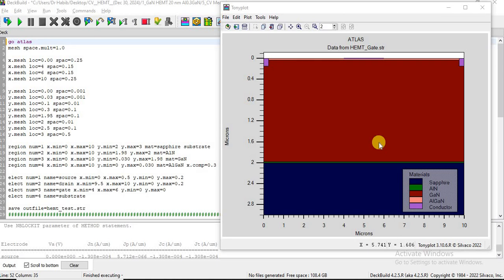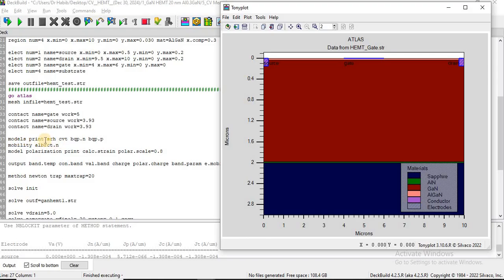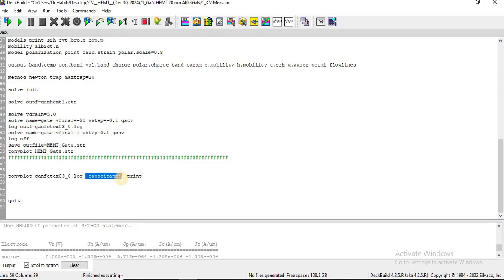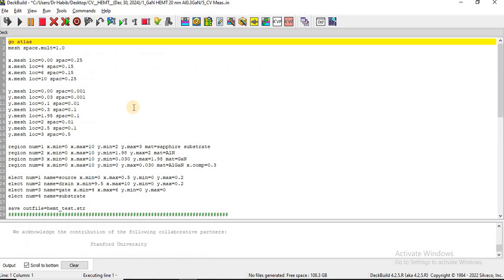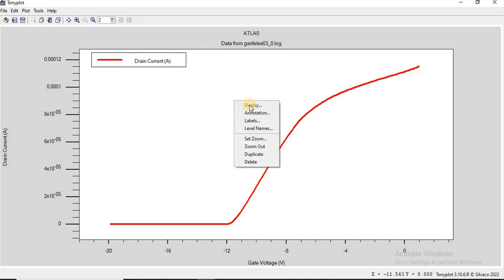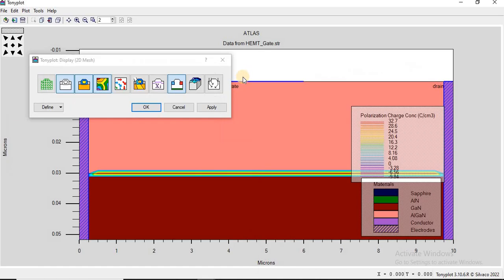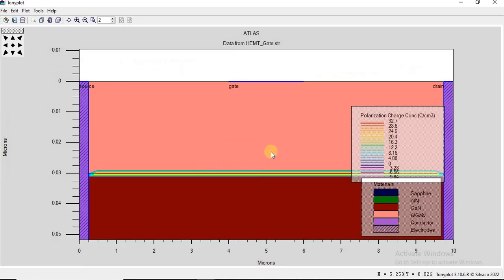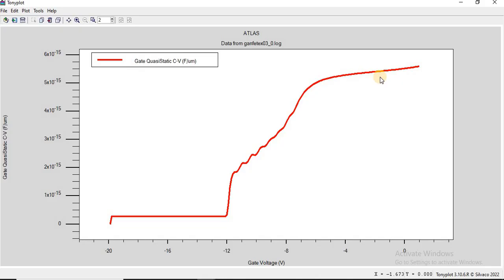Quasi Static Capacitance Voltage Analysis of Transistors via Atlas Silvaco TCAD Simulation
In this exciting episode, we’re diving deep into the world of Quasi-static C-V Analysis of Transistors using Silvaco TCAD Simulation! 🛠️✨ Learn how this powerful method—where the gate voltage is slowly swept to maintain equilibrium—can unlock critical insights into your device's performance. Whether you're exploring 2DEG behavior or fine-tuning heterostructures, this technique is essential for pushing your HEMTs to the next level! ⚡🔬

Why is the C-V Curve so Important? 🤔📉
We’ll explore how the capacitance-voltage (C-V) curve acts as a window into your transistor's soul. 🪞✨ From understanding charge dynamics to pinpointing the threshold voltage, this analysis reveals the intricate details of 2DEG formation and heterostructure optimization. 🌀💡 By the end, you’ll see how these insights directly impact the performance of AlGaN/GaN HEMTs—making them faster, more efficient, and even cooler! ❄️🔥

Stick Around for Practical Insights! 🛠️💡
This video is perfect for engineers, researchers, and tech enthusiasts looking to optimize their HEMT designs. 💼🌐 Watch as we connect the dots between gate control, threshold modulation, and 2DEG efficiency to bring your designs to life! 🌟 So grab your favorite beverage ☕, hit the play button ▶️, and let’s unravel the fascinating world of quasi-static C-V analysis together! 🎥📚